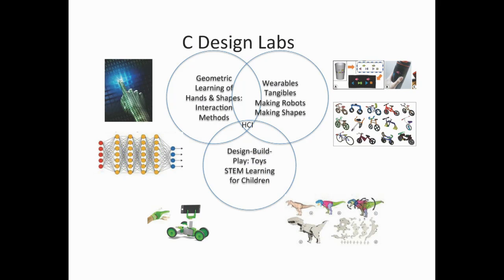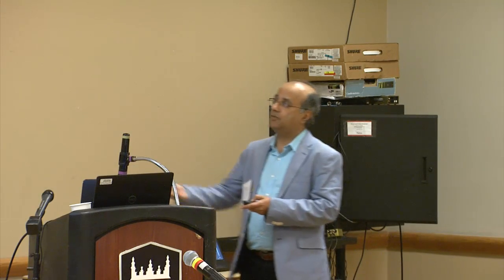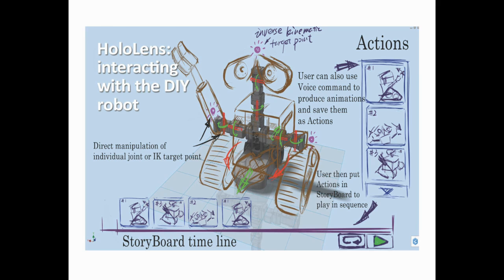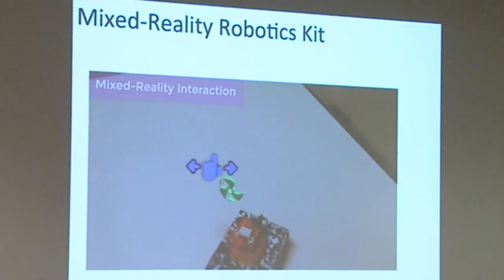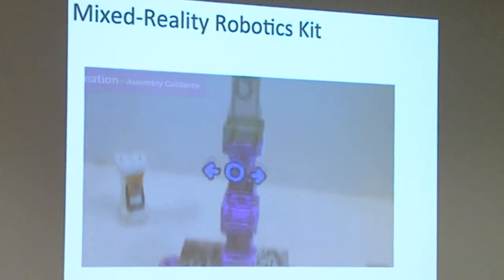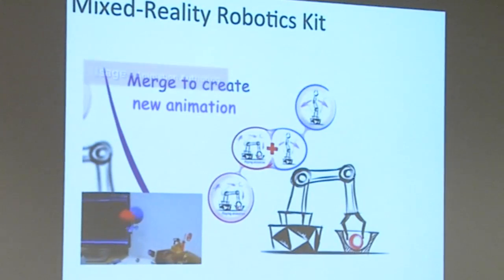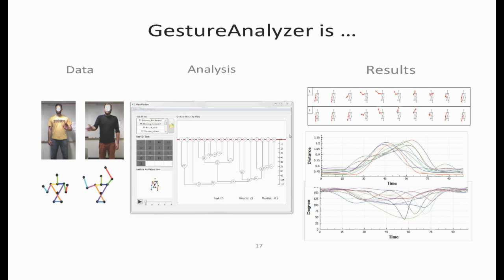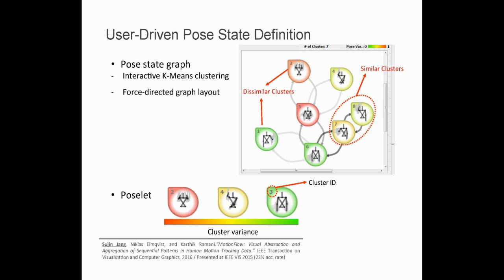Session 3 3 Karthik Ramani